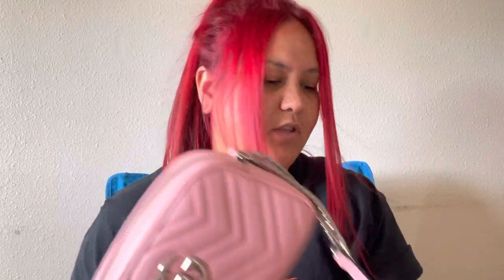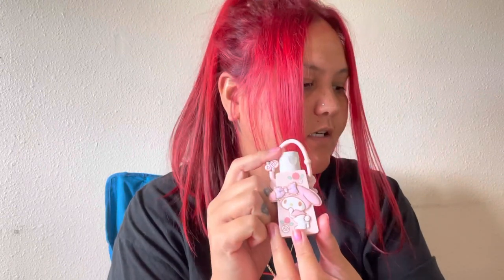GUCCI MARMONT SMALL CROSSBODY BAG | PASTEL PINK 🎀💖🌸